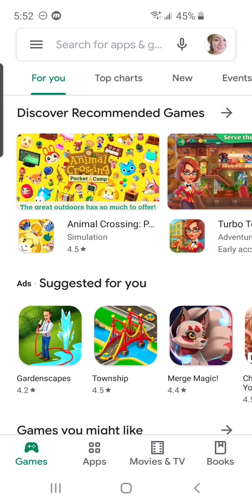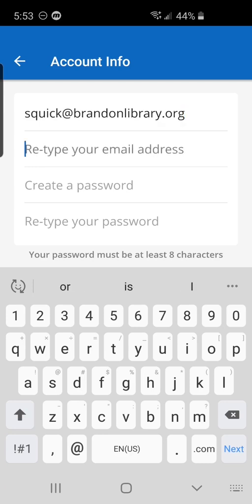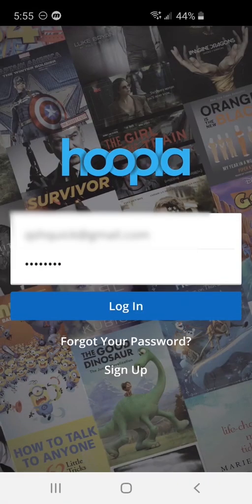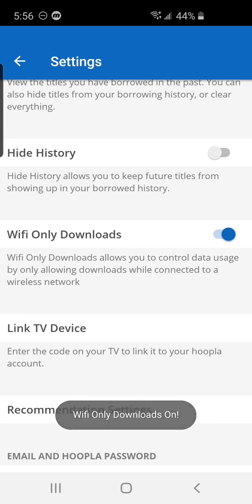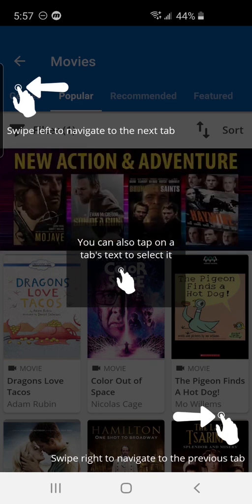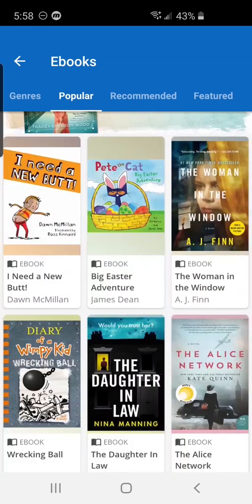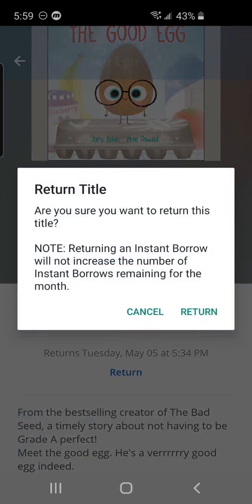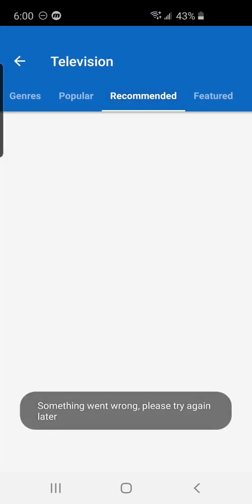Brandon Library's Hoopla How-To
A guide to download and use Hoopla for Brandon Township Public Library card holders